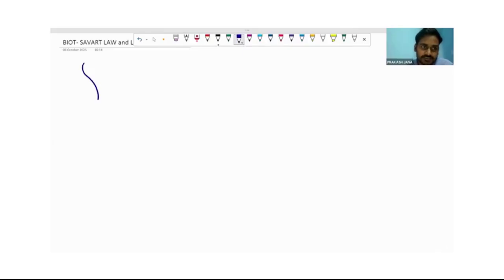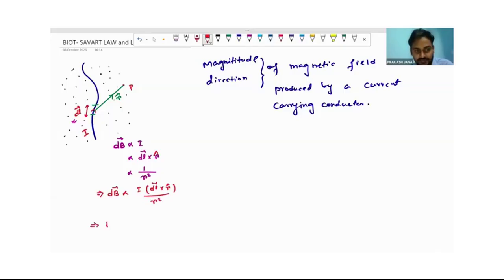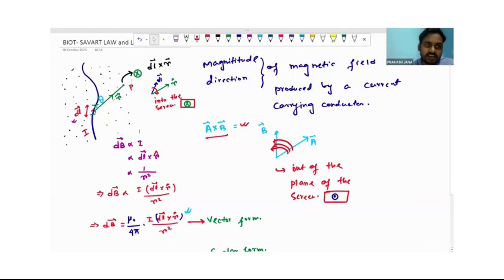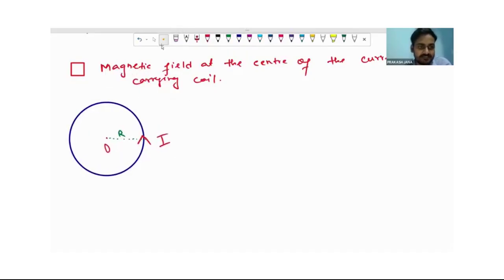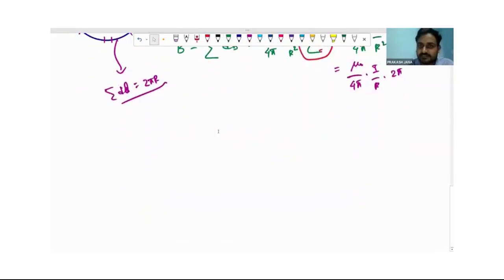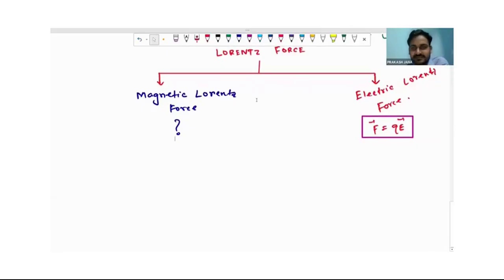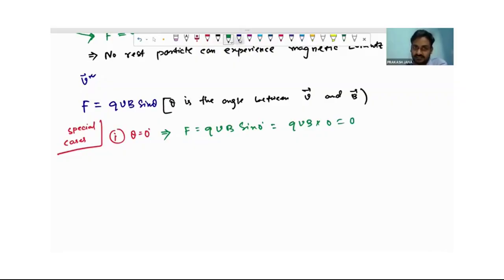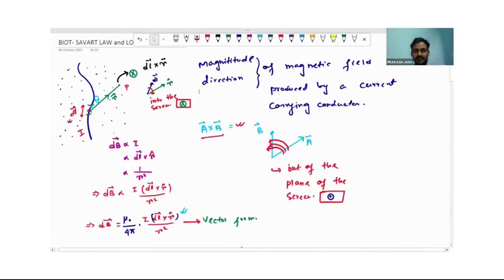Magnetism Created by Moving Charges | Prakash Jana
Learn about "Magnetism Created by Moving Charges" from Prakash Jana. This is a concept from CBSE - Class 12 - Physics - Moving Charges and Magnetism - Lorentz force and Biot-Savart law.

To get more clarity on this topic you can book a Free Demo with Prakash Jana by visiting